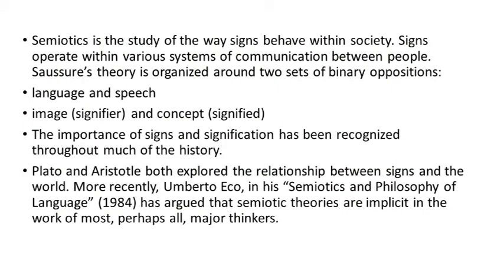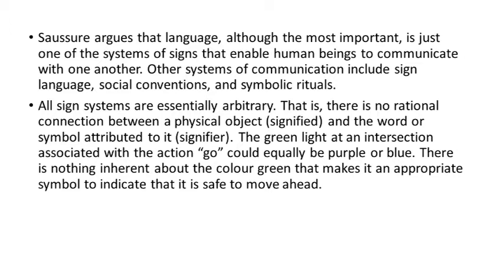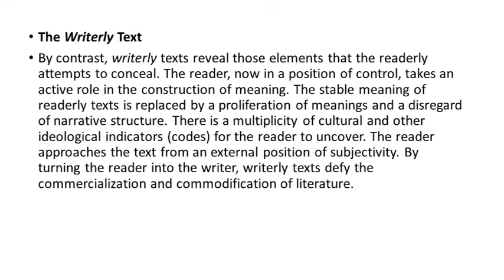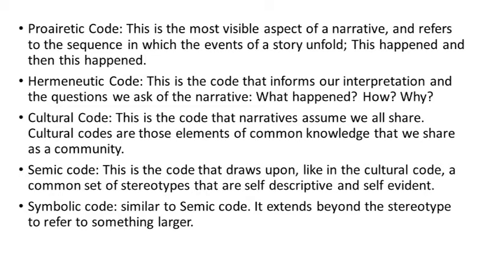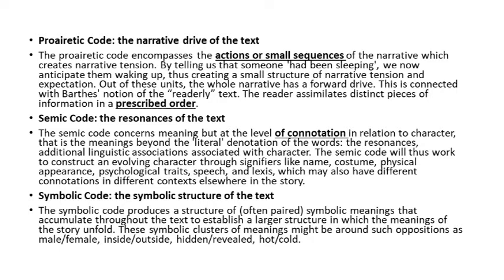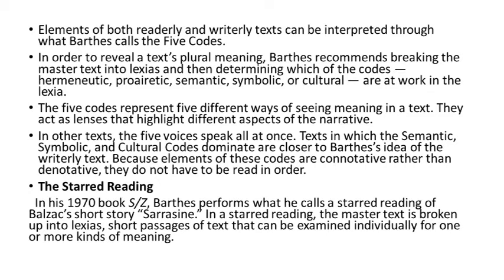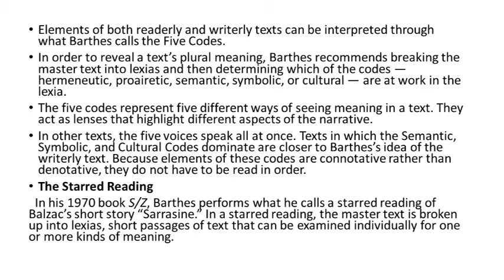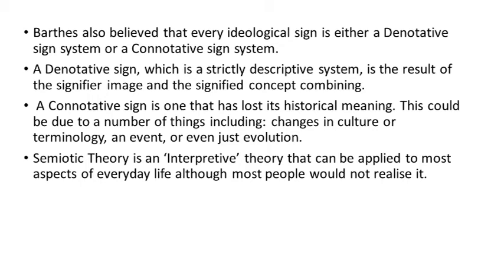S5 LITERARY THEORY STRUCTURALISM CLASS 7 ASHNA DAVIS